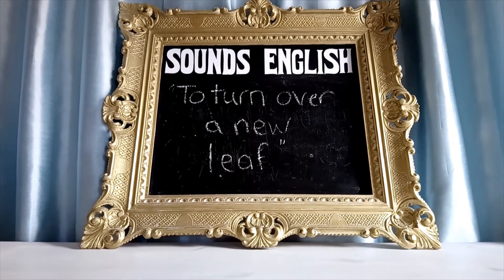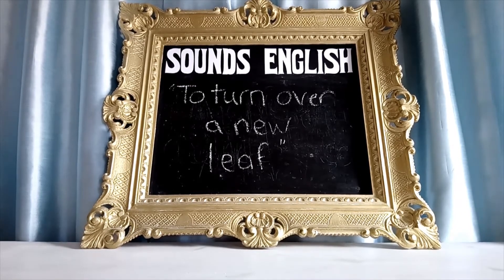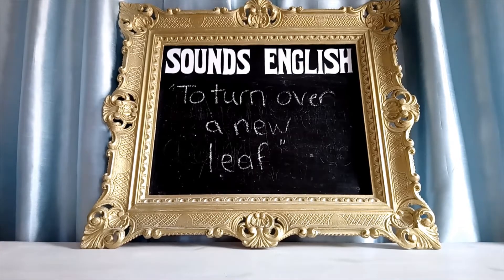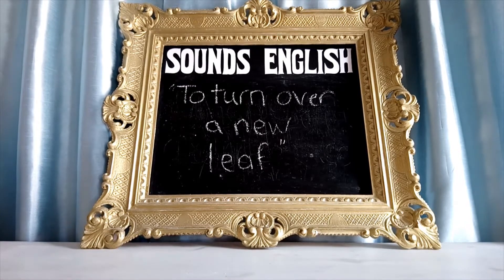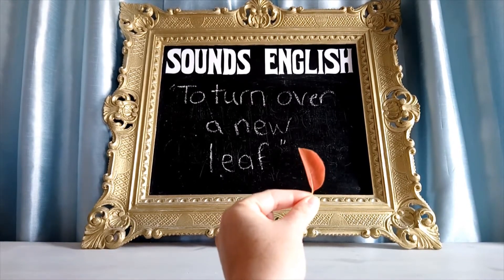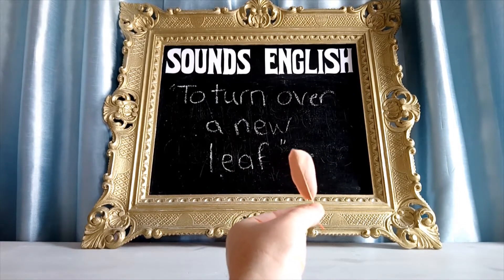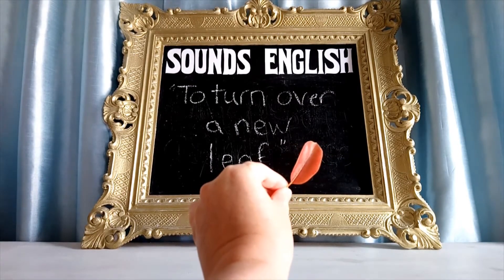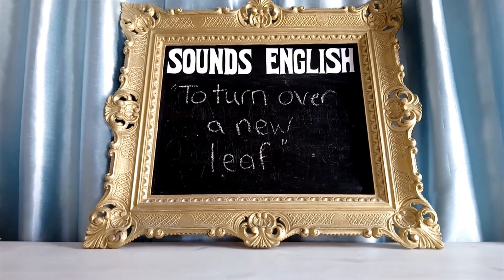TO "TURN OVER A NEW LEAF"? - How to pronounce it & use it in context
Hello, I'm Betty and here on my channel SOUNDS ENGLISH I teach you one useful English word, phrase or expression every day - the meaning, pronunciation and how to use it. Learn to speak English like the English, by listening.

Hello and welcome to Sounds English. I am Betty, a writer and vocal coach from England and here I will teach you the meaning, context and pronunciation of everyday English words and popular English phrases to expand your vocabulary if you are learning English as a foreign language, or improve your literacy if you are a native speaker.

There are no complicated grammar lessons, just learn to speak English like the English - by listening.

Please subscribe to my channel and leave a comment if you would like me to feature a particular word or term and I will do my best to include it in a video.

Further information, articles, short stories and blogs can be found on my

Betty